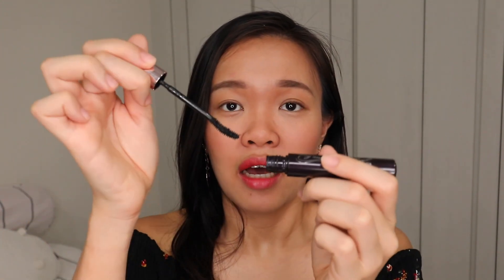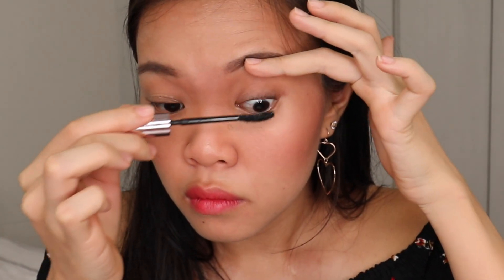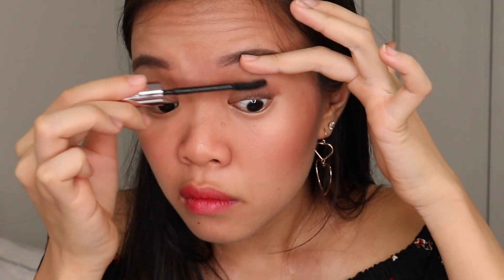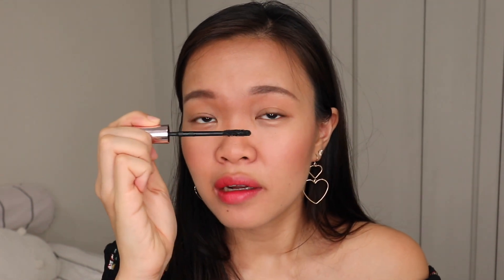Beginner's Step by Step: How to apply mascara on short asian lashes + SECRET TIP FOR LONGER LASHES!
Here's the second part of the lashes series - how to apply use and put on mascara! If you have short asian lashes, and you want to make them longer, I've included a secret tip too! I am also using my FAVOURITEST mascara ever!!

KISS ME Heroine Make Long and Curl Waterproof Mascara

✰ things u prolly will like

✰ YJ's valedictorian speech for u